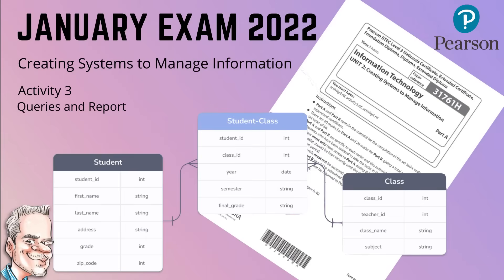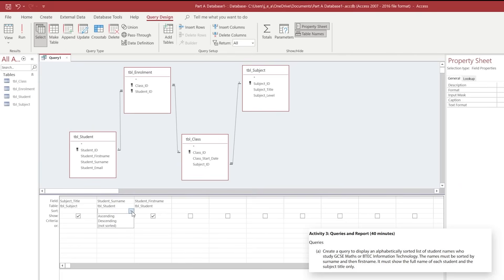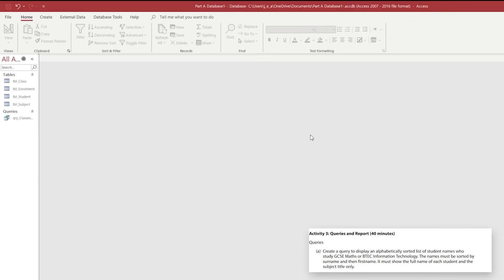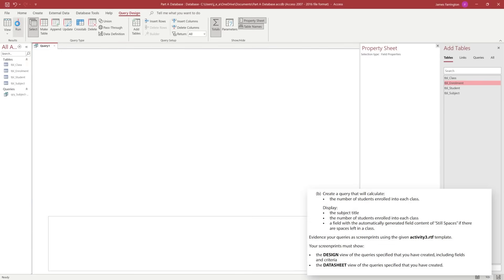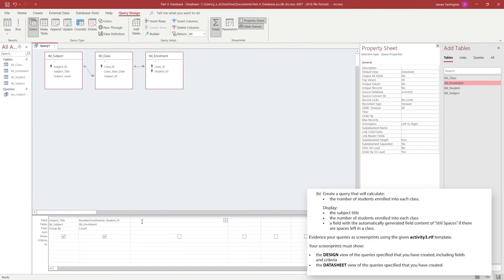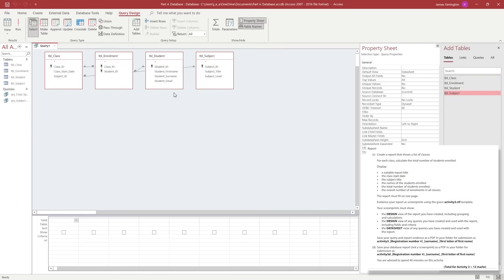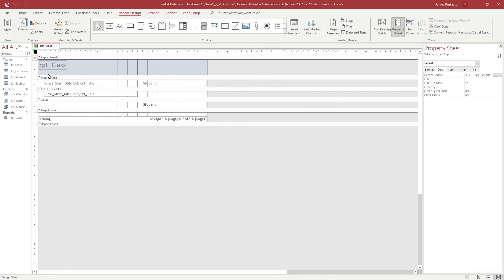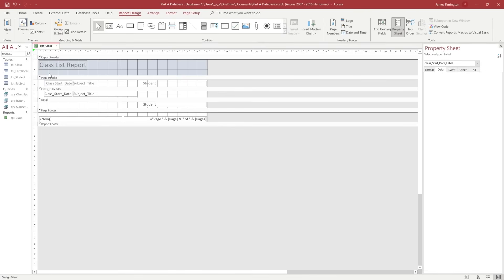NEW - BTEC Level 3 Database 2022 Exam - Part A - Queries & Reports Walk through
In this video i walk through the creation of evidence towards activity 3 in the January 2022 exam paper.
In this question we are asked to create 2 queries and a report. I will cover how to add the criteria in to a query and how to enable special tools in the tool bar to provide the options to successfully complete and generate the required information.